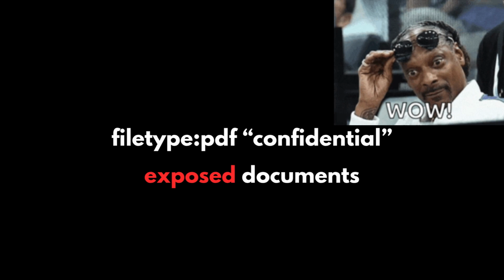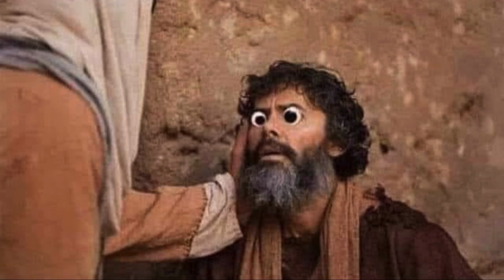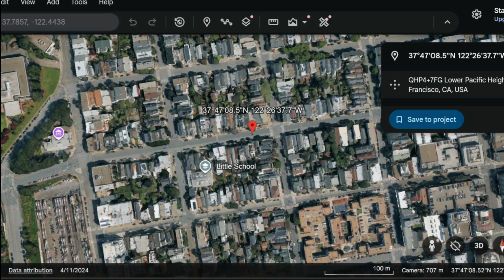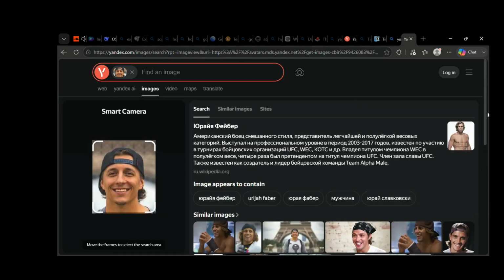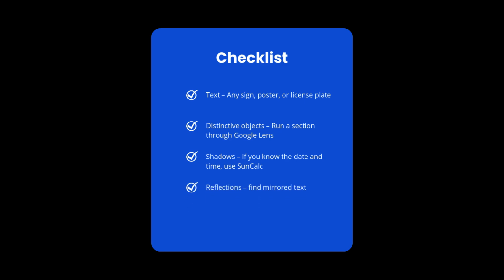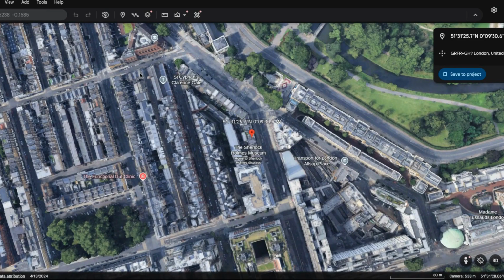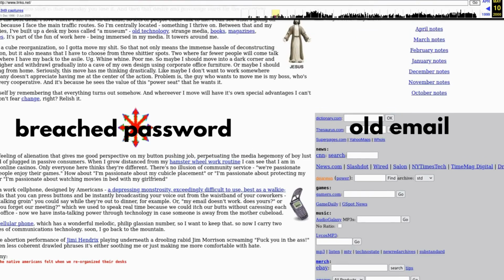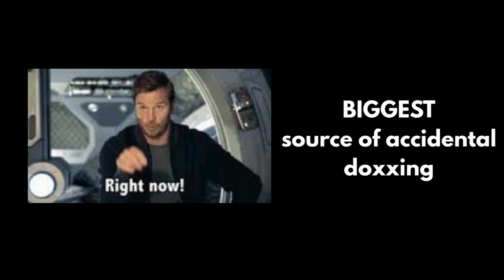Find Anyone Online: The OSINT Tricks Pros Use (And How to Disappear)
This video is a complete, zero-fluff OSINT (Open Source Intelligence) masterclass. You’ll learn the exact techniques professionals use: Google dorking, EXIF metadata extraction, image reverse search, username and email pivoting, photo geolocation without GPS, and defensive tactics to scrub your own digital footprint. Every trick shown is legal, free, and repeatable by anyone.

CHAPTERS
0:00 – The Croissant That Doxxed Someone
0:30 – Google Dorking: 10 Queries That Find Hidden Files
1:20 – Image OSINT: EXIF Data & Reverse Search
2:15 – Username & Email Pivoting
3:10 – Geolocation Without GPS (Full Checklist)
4:20 – Breaches, Archives & The Internet That Never Forgets
5:15 – How to Disappear: Defensive OSINT
6:00 – Live Challenge Walkthrough
7:10 – The Skeleton Key